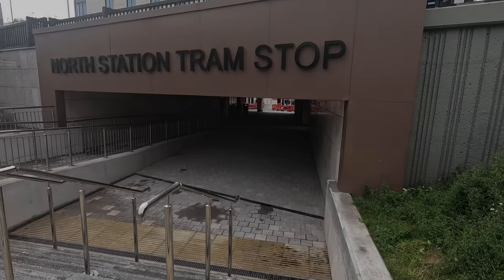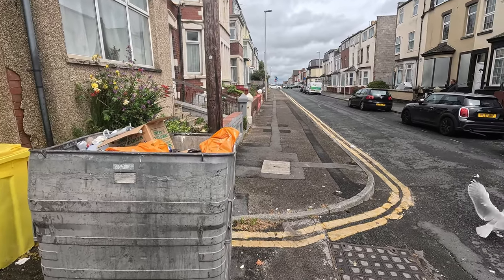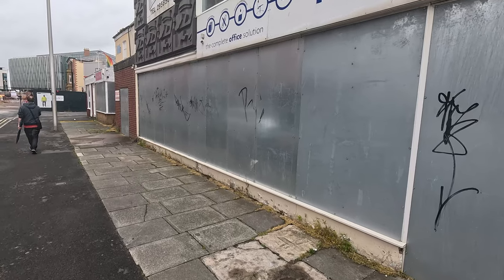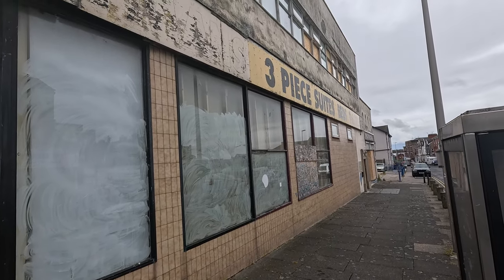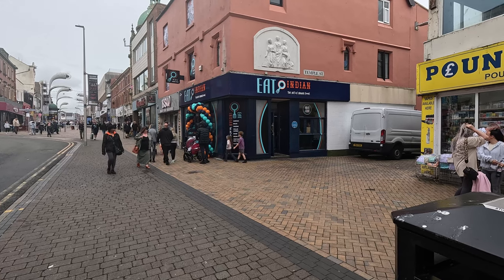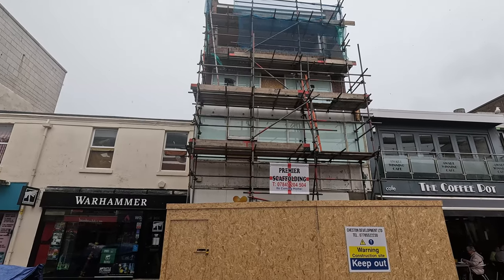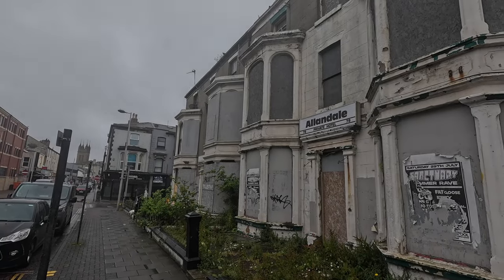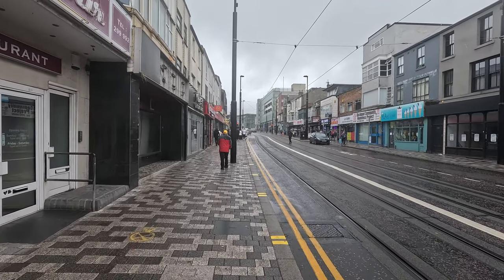Exploring Abandoned Buildings & New Businesses in Blackpool Town Centre!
Hello and welcome back to another video in this video I having a trip around the town area to look at all the shop and building new and old so please come along with me and if you enjoy this video then please hit the
As this could help me reach more people who might also enjoy this type of content. Thanks, you

Springfield shop link
Home | Springfields (springfieldprinting.co.uk)

PLAY LIST
Blackpool

 • Blackpool Vlog | let have a walk in t...
Blackpool walk around

 • Blackpool// town walk around// what w...
Blackpool nightlife

 • Blackpool night life// friday night i...

MY SET UP:
dji packot 2
surface pro 4 i7

editing software
canva for thumbnails
Video uploaded & owned by D-V-A
D-V-A short for DAILY VLOG ADVENTURE